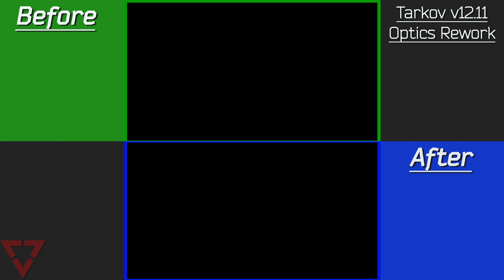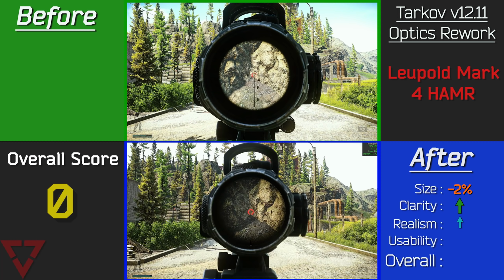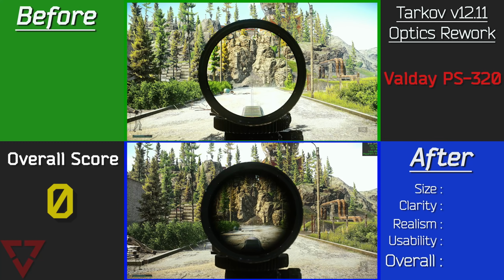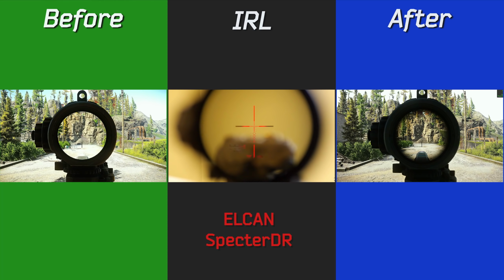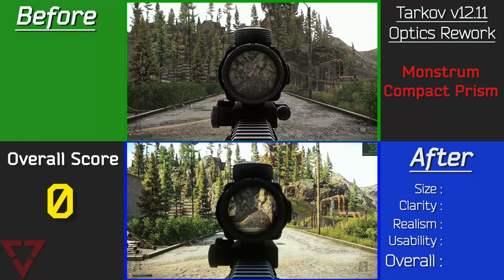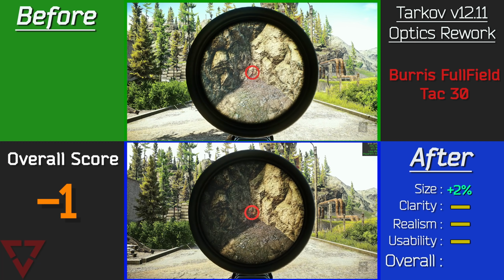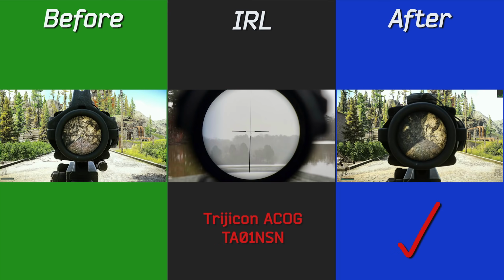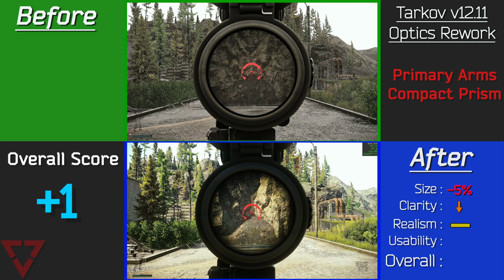Before & After the Tarkov Optics Rework || Escape from Tarkov Scope Comparison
I feature 15 of the magnified combat scopes previously tested and reviewed and compare them after the Escape from Tarkov patch/wipe in 12.11 that came with an update to many optics. Nikita has said this is the first iteration, so more will come in the future, and I'm hoping this feedback will be helpful for the devs going forward so we can continue to move in the right direction for both enjoyability and realism in the game.

☆ Chapters ☆
0:00 Intro
1:49 Comparison Criteria
2:57 HAMR
3:46 VUDU
5:18 Valday
6:40 ELCAN
7:46 Bravo
8:48 Monstrum Prism
9:24 HHS
10:05 Burris Tac 30
10:45 NcSTAR
11:29 ACOG TA11D
12:05 ACOG TA01NSN
12:30 My Music Channel
13:46 Compact Arms Prism
14:15 PSO
14:31 NPZ
14:42 KMZ
15:05 Conclusion

Here are some of the videos I referenced to try to get an idea for what the real-life sight pictures would look like for each of these scopes:

☆ Come Say Hello While I'm Live Streaming on Twitch ☆